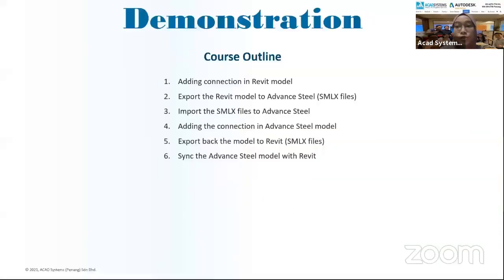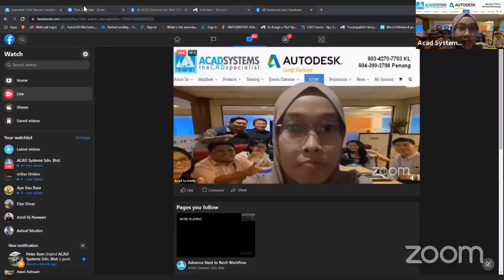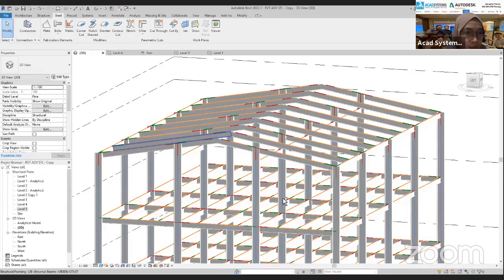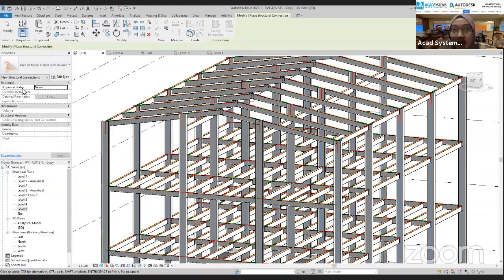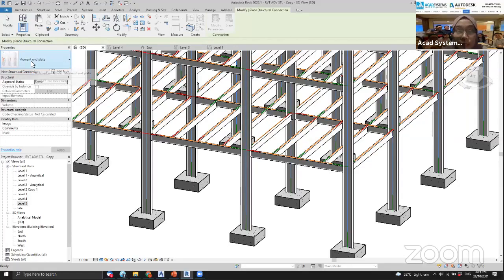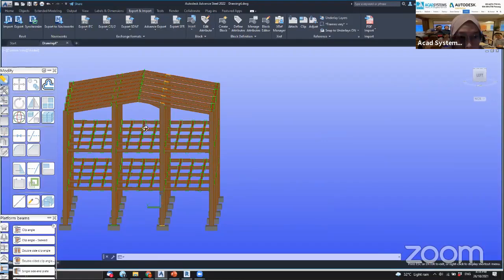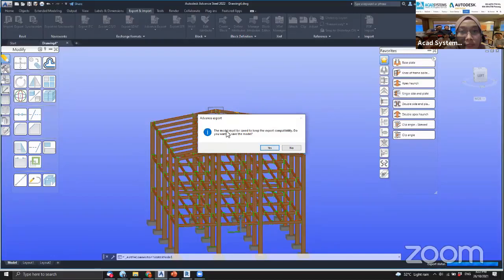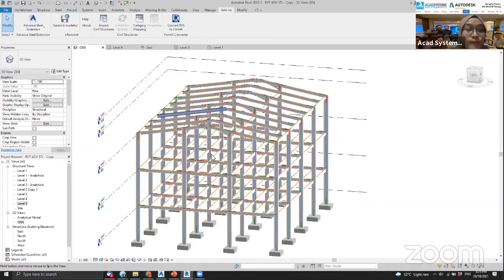Advance Steel to Revit Workflow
In this free online lesson, you will learn how to use Autodesk Advance Steel detailing software to import Revit structural steel models, and then use bidirectional synchronization tools to compare and coordinate changes between the Advance Steel and Revit models, ensuring that both are always up to date.

This free online lesson will guide you to explore the use of  Advance Steel to improve productivity.

Date: 26th October 2021 (Tuesday)

This free online lesson will guide you to explore the use of Autodesk Advance Steel to improve productivity.